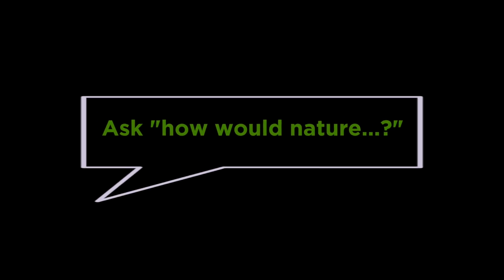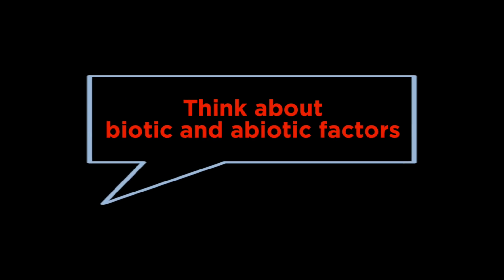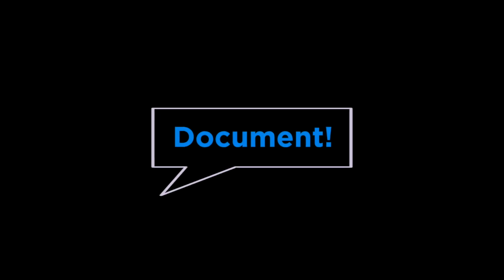Biomimicry Function and Strategy: BMY 598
All footage comes from Lafayette Heritage Park Trail in Tallahassee, FL. Check it out!
This video project is a submission for an assignment in BMY 598 (biomimicry teaching).